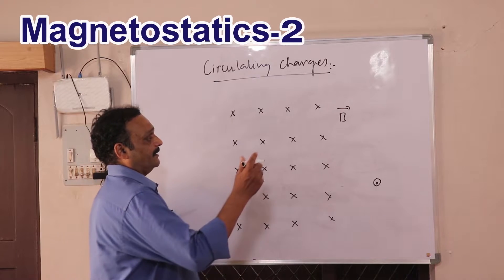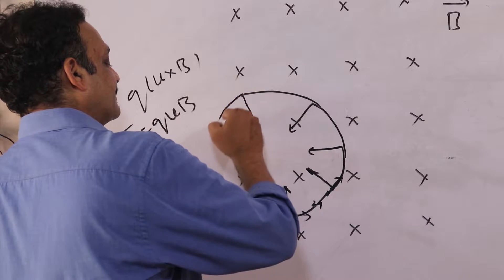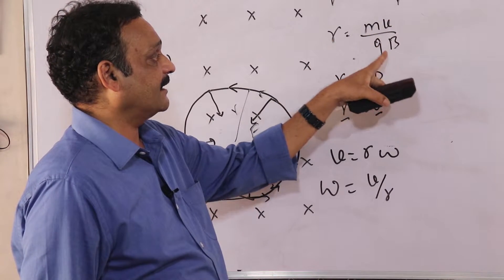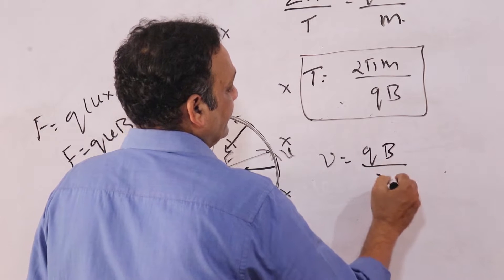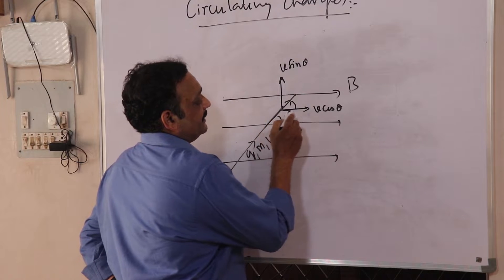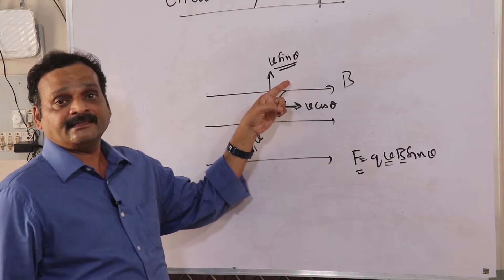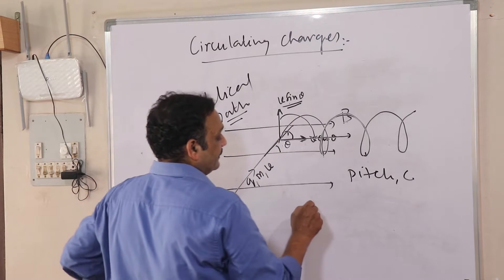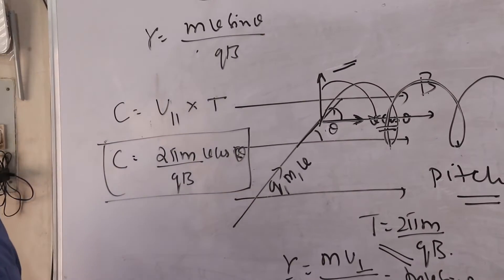Magneto Statics-2 Physics Made Interesting for all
In this Magnetostatics series of lectures, sudhakar sir explains  about motion  of charged particles in mag  fields ,fields due to current wires  forces etc